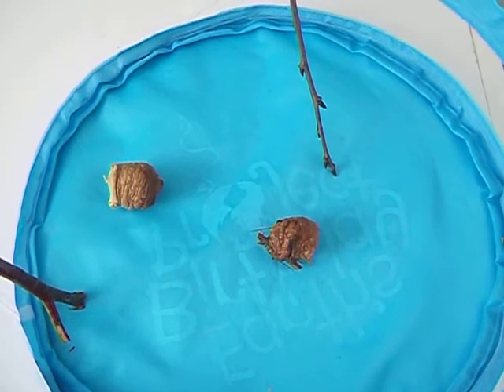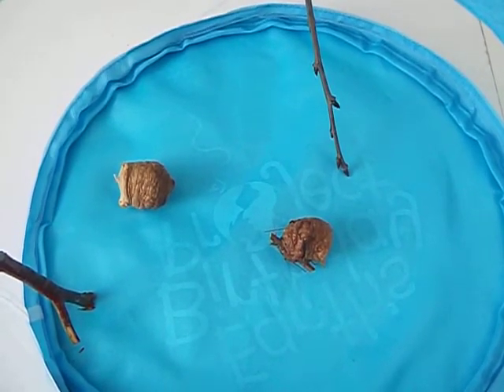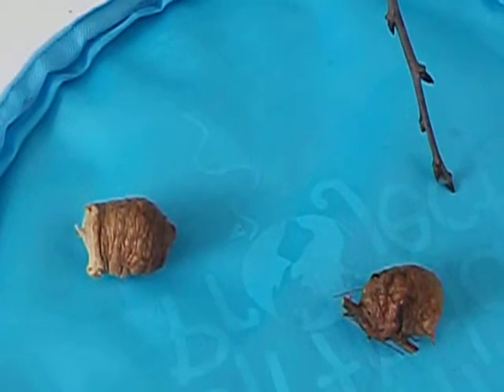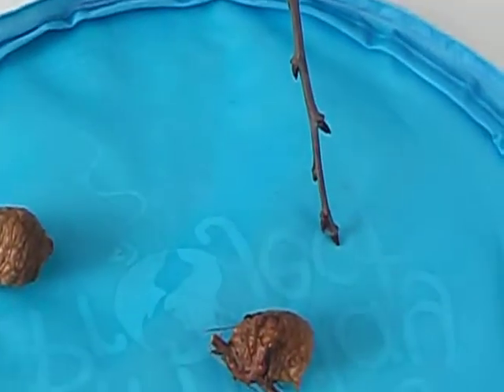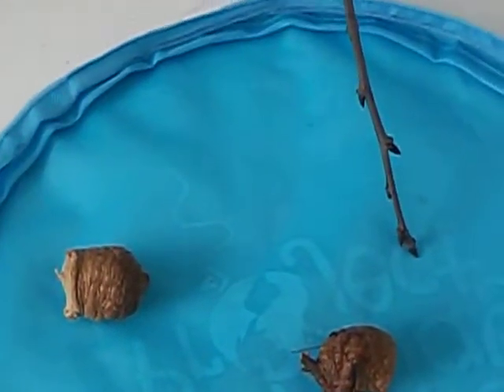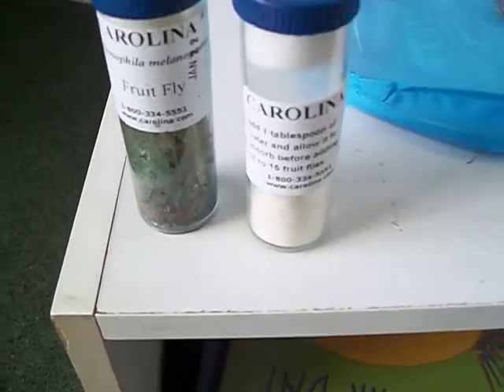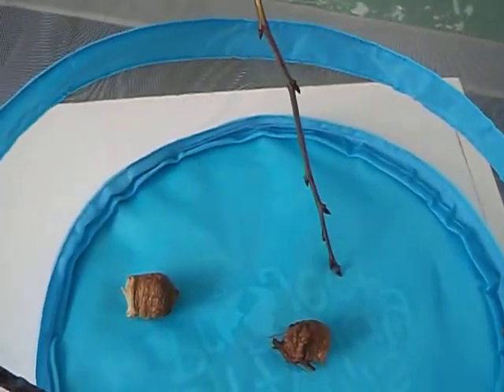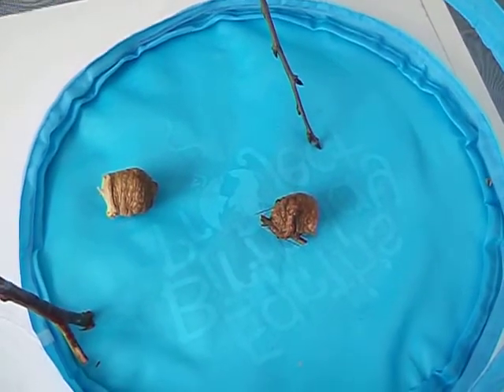Praying Mantis Eggs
This is just an introductory video for my classroom parents. This year
we are studying the Praying Mantis/Mantid.  This video sows what the eggs look like and I show what we have to feed the nymphs as they grow into adults.  I give a little background info also.